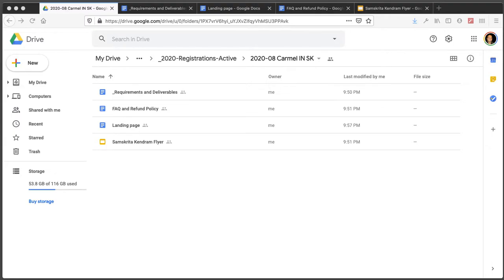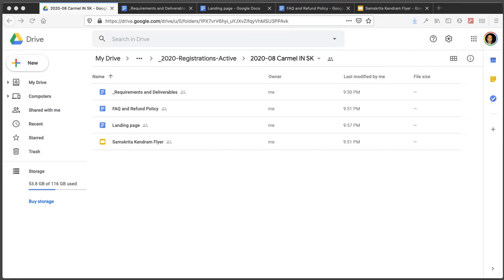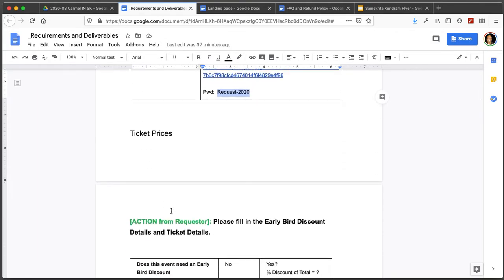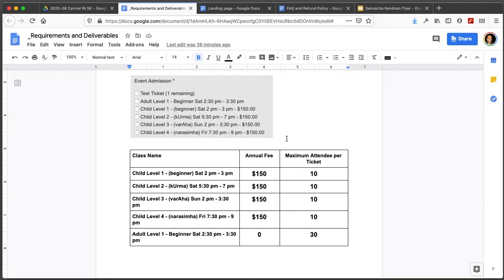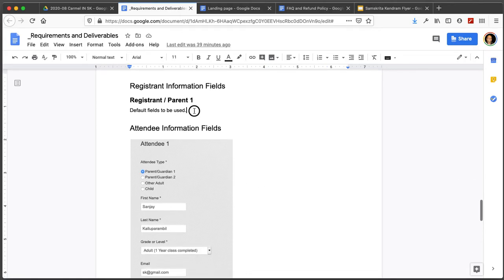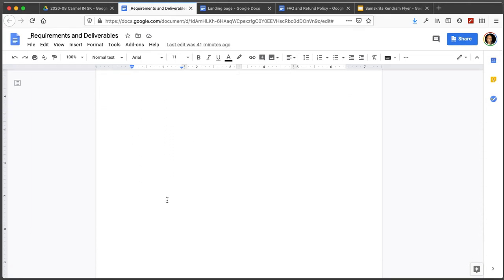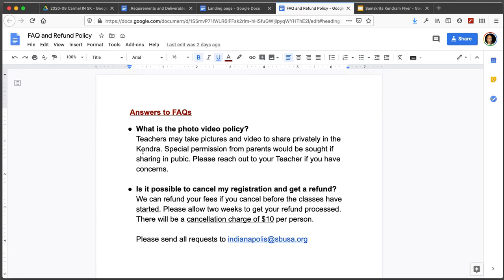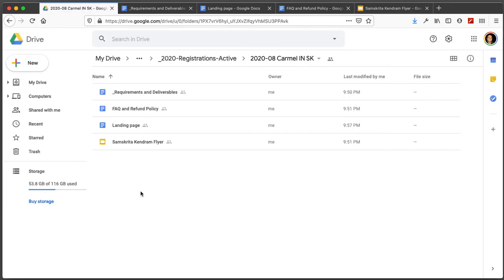2 Event Registration requirements gathering process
How to provide the details for your event?